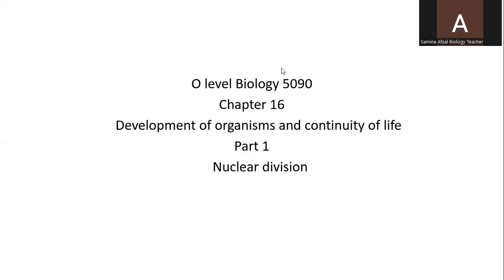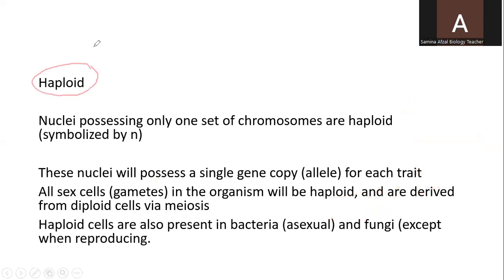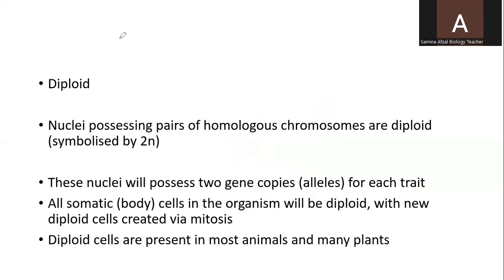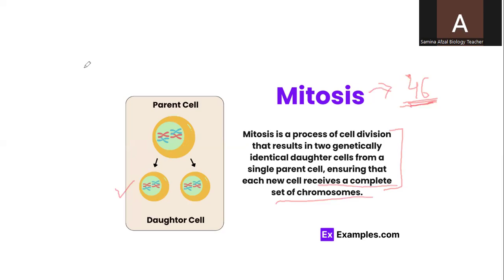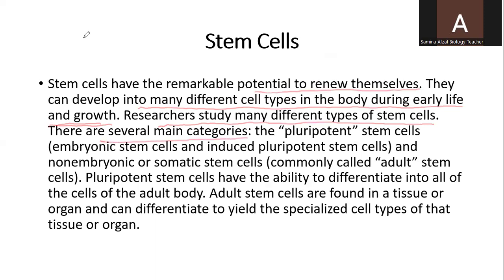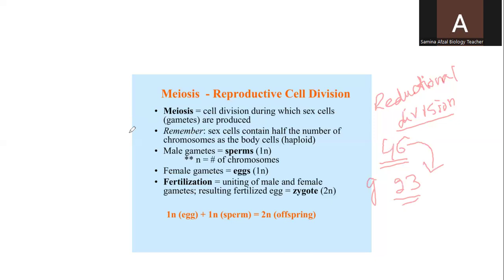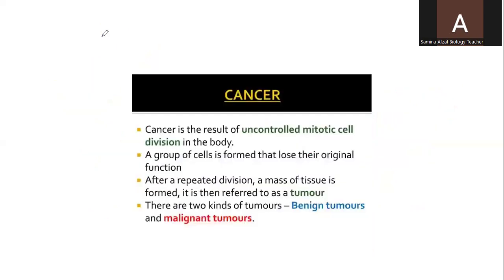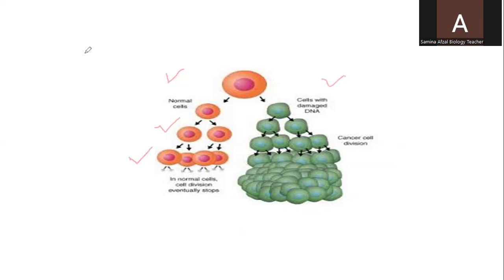O Level Biology 5090 Chapter 16 Development of organisms and continuity of life Part 1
Samina Afzal is here and I have uploaded the first part of  Development of organisms and continuity of life. plz like, share  and subscribe my channel. thanx for watching my  video.